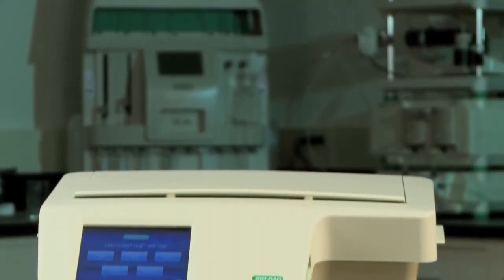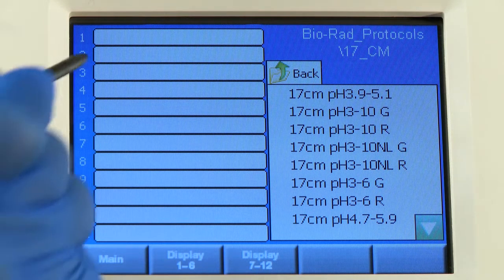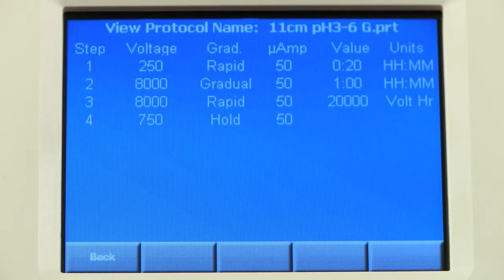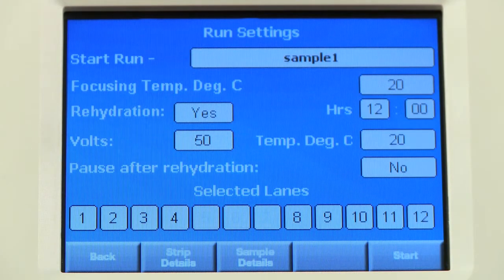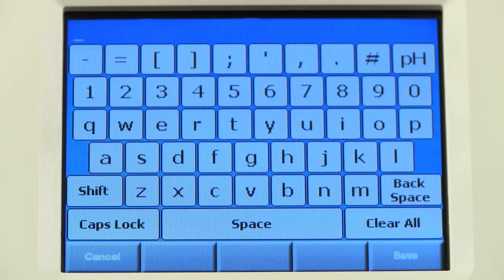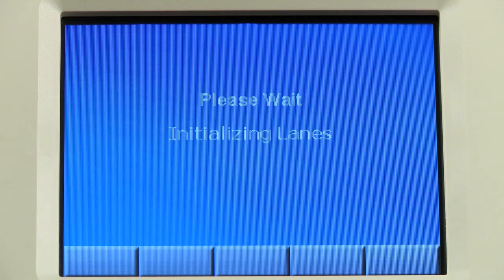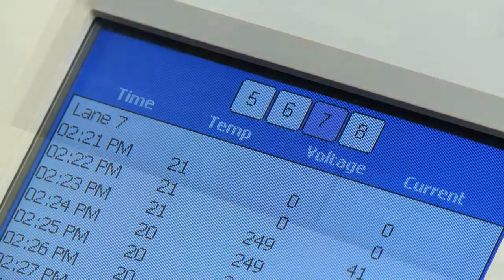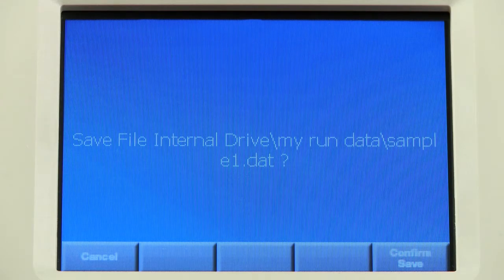PROTEAN® i12™ IEF System — Programming the UI Interface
Learn all the basics you need to get started setting up and running IEF protocols using the user interface of the Bio-Rad PROTEAN i12 IEF system. This video covers the following:

• Starting a run with a preprogrammed or user protocol
• Selecting different protocols for each lane
• Setting focusing temperature, voltage, ramp, and duration (hr or Vhr)
• Configuring rehydration steps
• Entering IPG strip parameters and sample details
• Real-time run monitoring
• Saving data files

PROTEAN i12 Reporter, a free web-based application can be used to upload data files, view individual lane profiles, and compare sample profiles from different runs. The application can also be used to generate reports, print graphs, and create protocols that can be transferred to the PROTEAN i12 IEF system via USB flash drive.